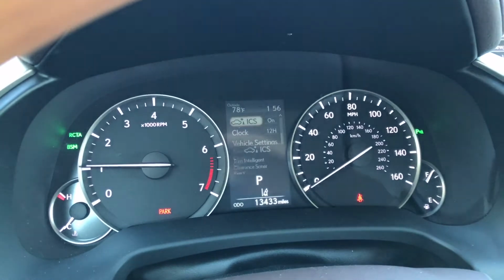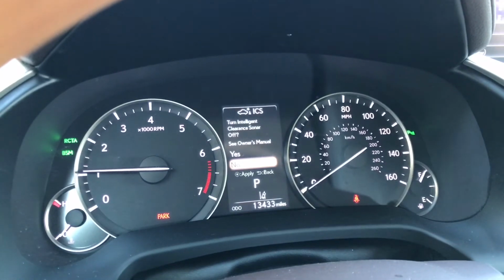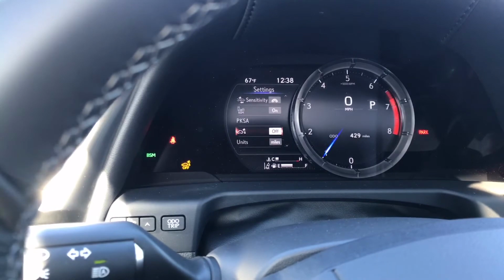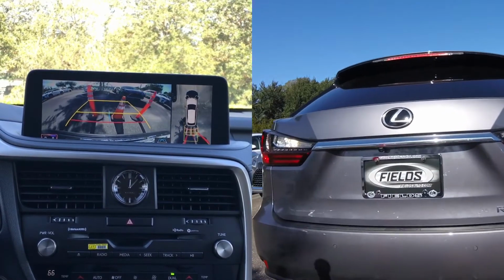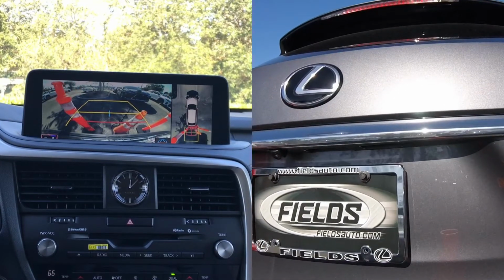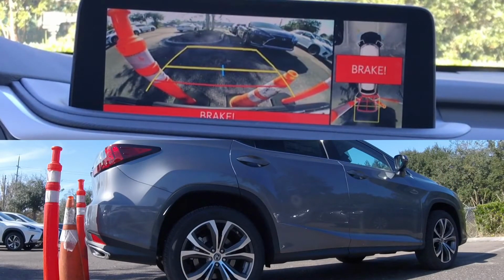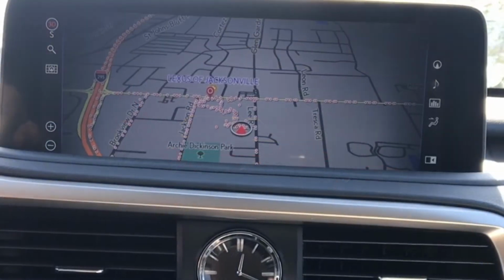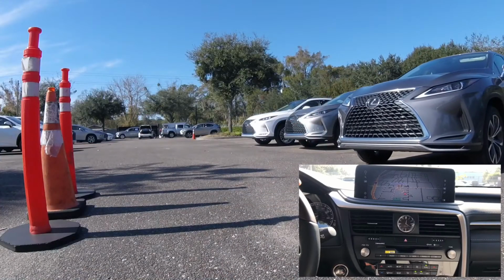Discover The Lexus Intelligent Clearance Sonar & Parking Support Brake Systems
Our Lexus of Jacksonville Technology Team demonstrates the Lexus Intelligent Clearance Sonar (ICS) & Parking Support Brake (PKSB) Systems & how to use them.

Lexus of Jacksonville is a Certified Lexus Dealer located at 10259 Atlantic Blvd, Jacksonville, FL 32225.